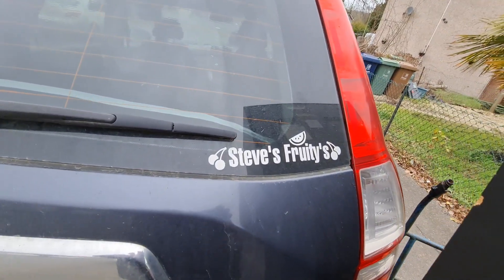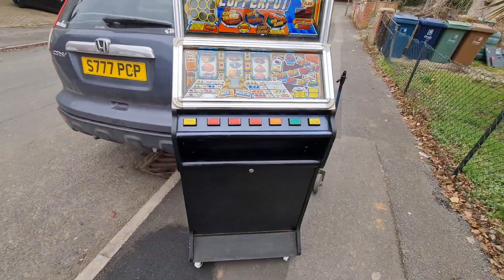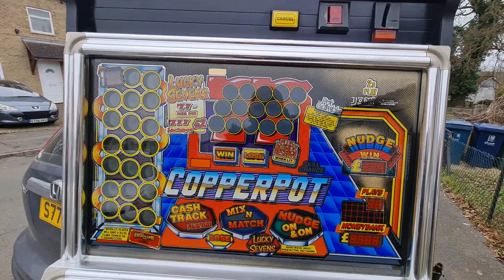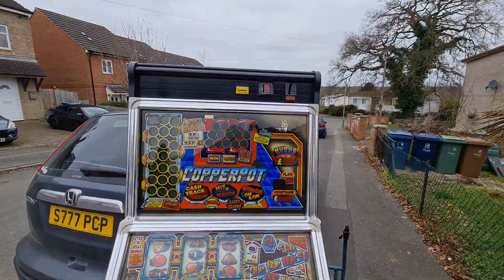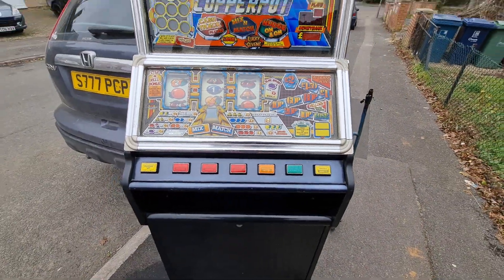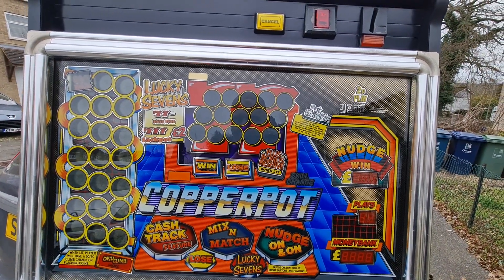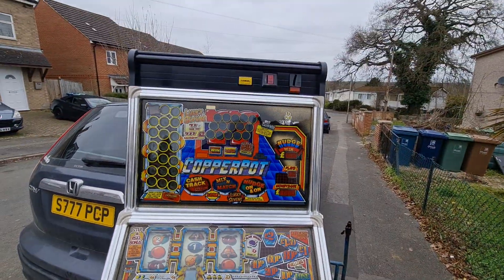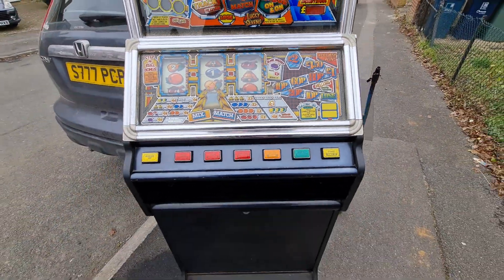New in stevesfruitys